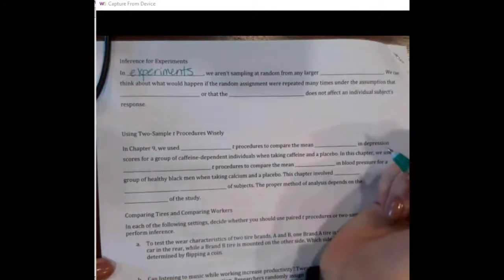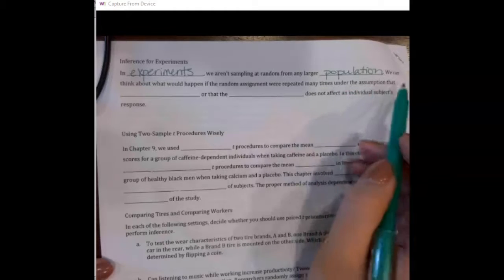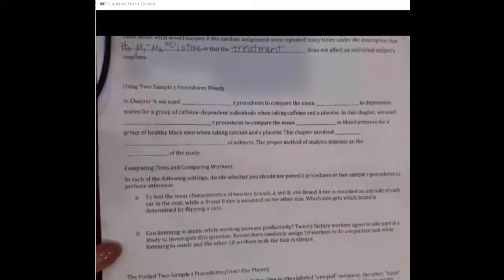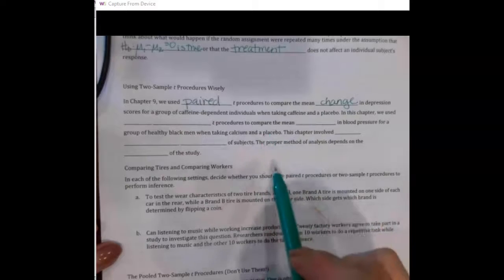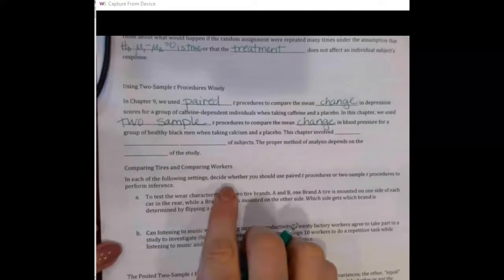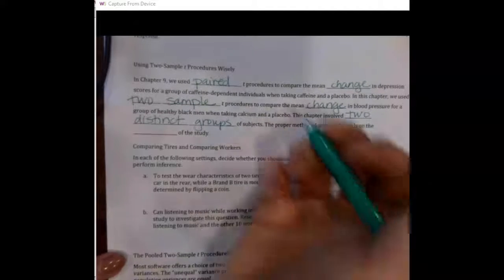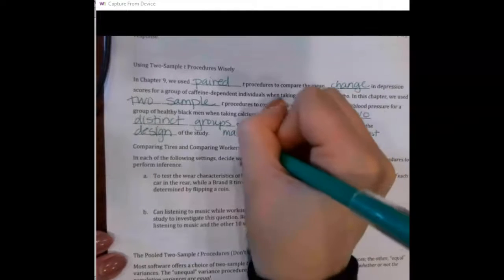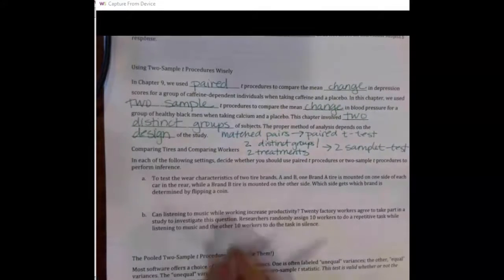Inference for Experiments (Last Page Ch 10) TPS